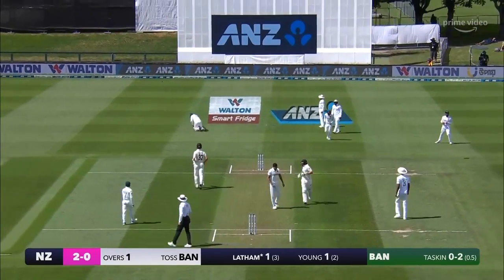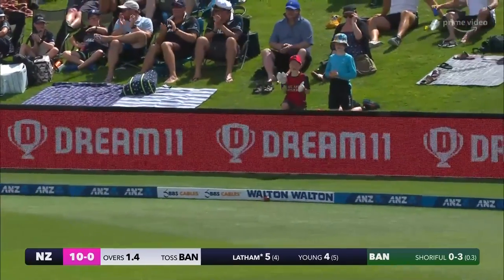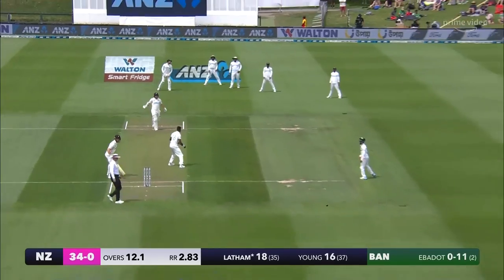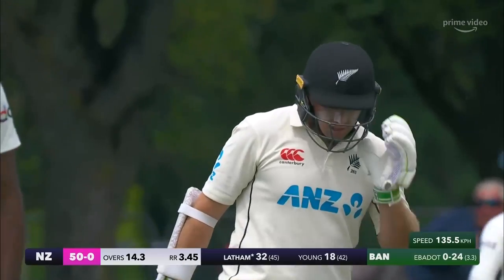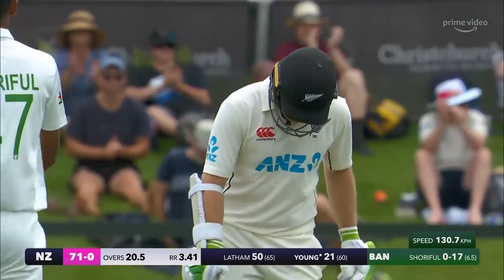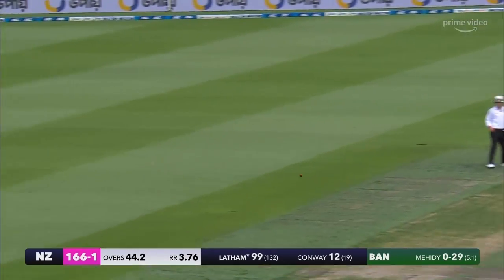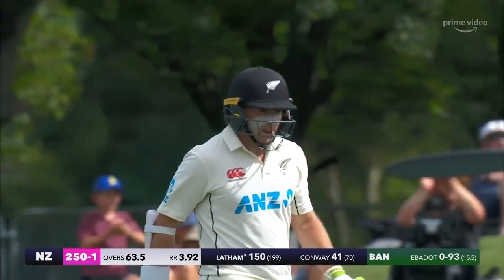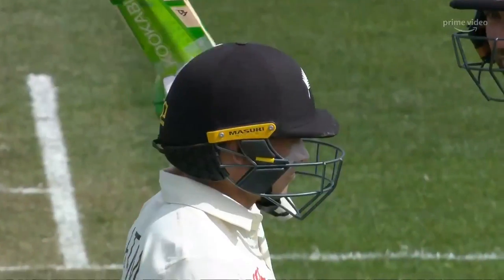Tom Latham 186 Not Out | New Zealand vs Bangladesh | 2nd Test Day 1 | Amazon Prime Video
The man in form Tom Latham scores 186 runs in the 2nd test cricket match against Bangladesh.

Watch Now Match-Replays, Highlights, Fall of Wickets, Top 10 Shots & more

About Amazon Prime Video

Amazon Prime Video offers unlimited ad-free streaming of Prime Originals, premium Hollywood, Bollywood & Regional movies, and TV shows. Enjoy on your phone, tablet or SmartTV. Or you can download your favorite movies and TV shows to watch them offline.